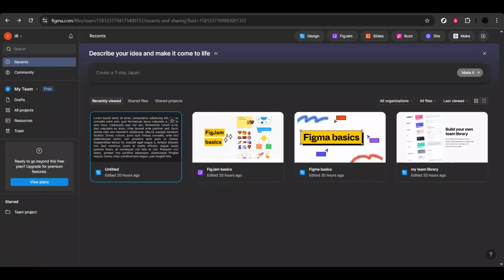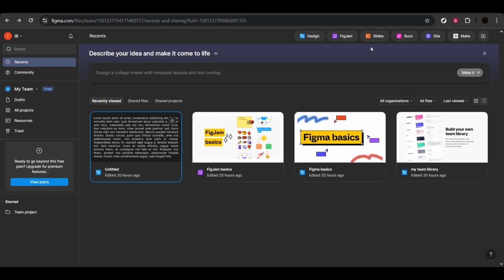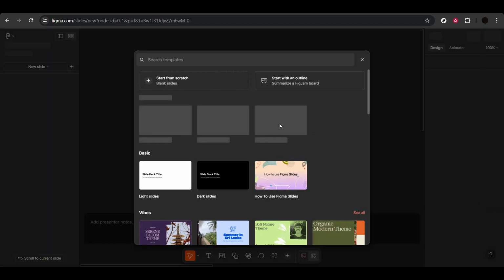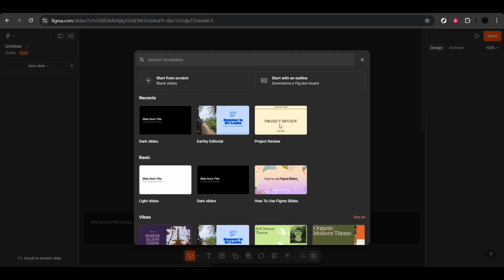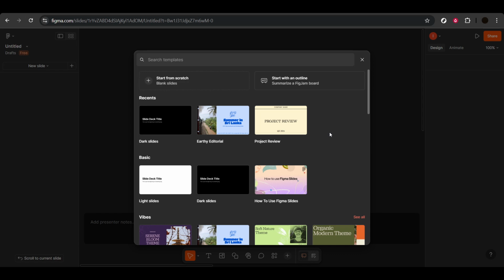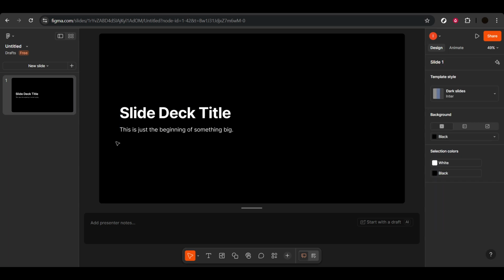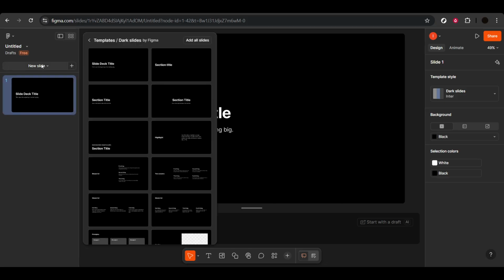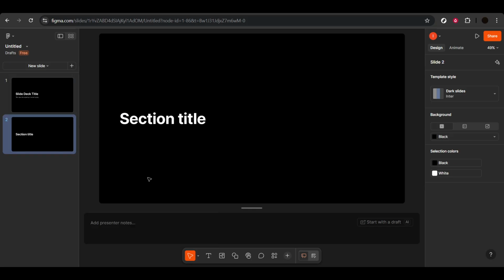How To Make Slides In Figma (2026 Easy Guide)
🎯 Discover how to create new slides in Figma Slides from scratch or templates.